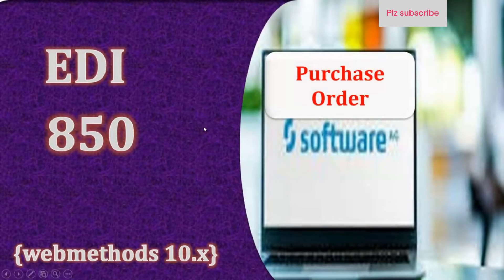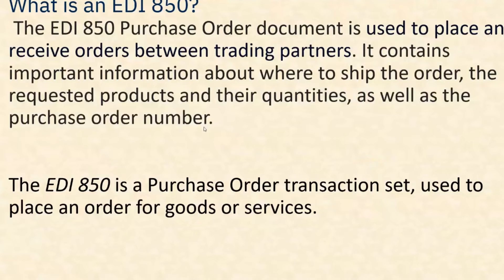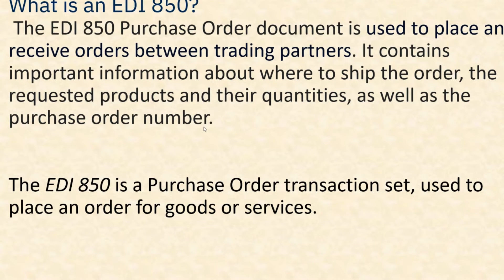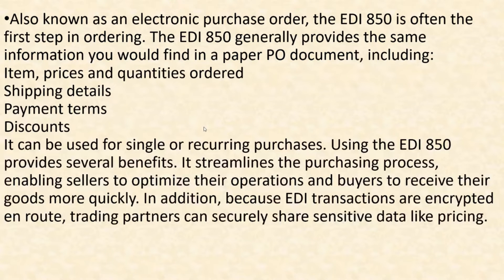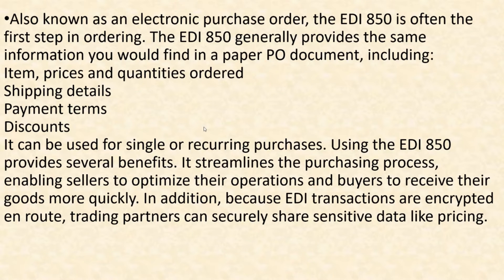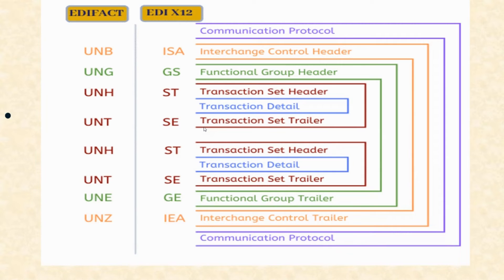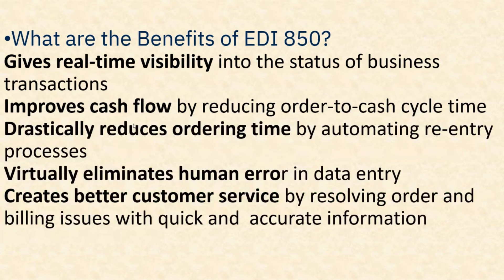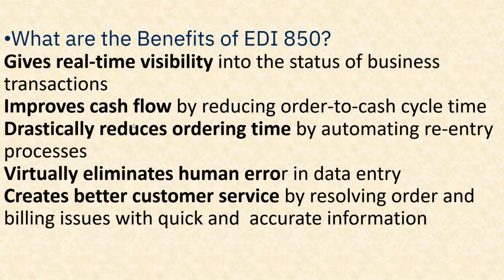EDI 850 | Purchase order | Webmethods B2B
This demo we learn EDI 850 Transaction set.

EDI 850 EDI 856 # Webmethods B2B # trading network B2B.
webmethods jdbc adapter tutorial||webmethods in java||trading network in webmethods||webmethods installtion||webmethods integration server||loop in webmethods.